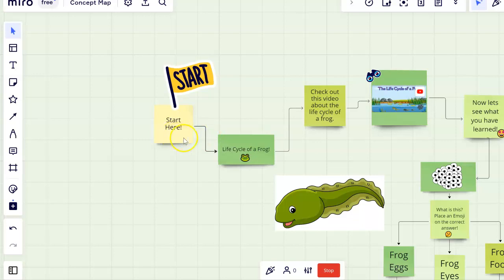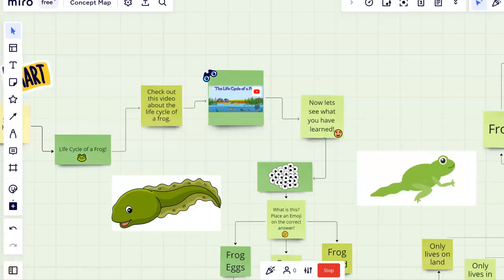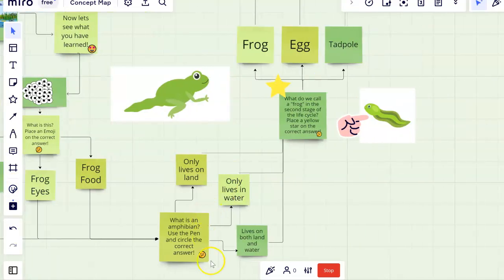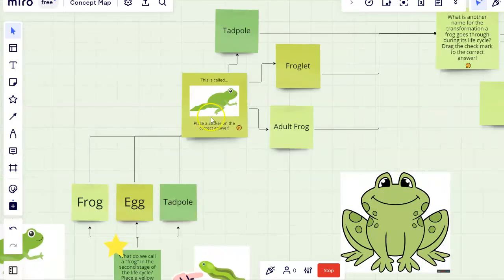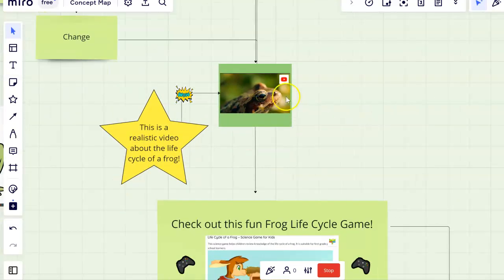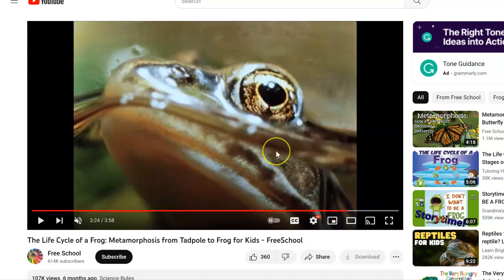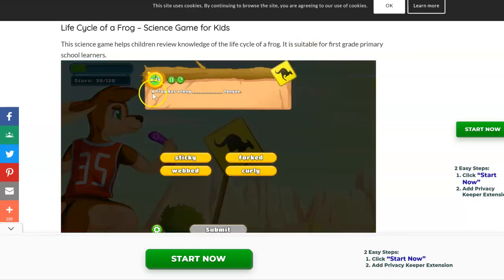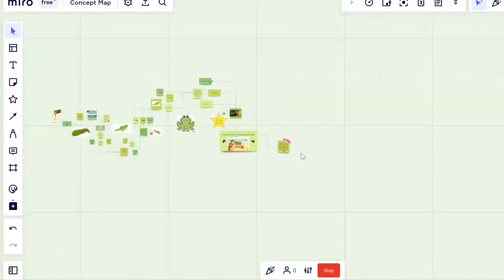Whiteboard Lesson Activity- Life Cycle of a Frog